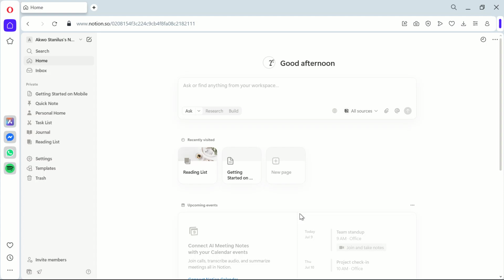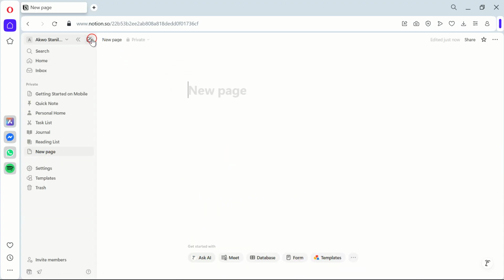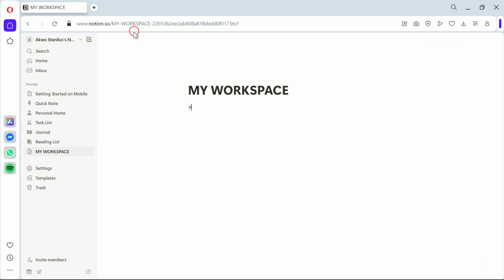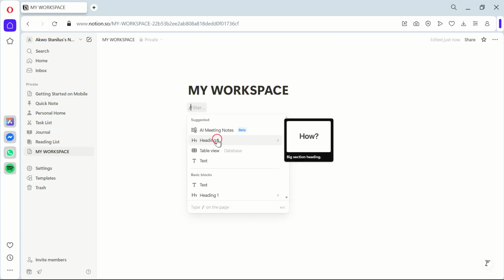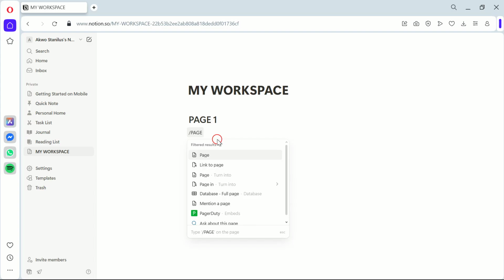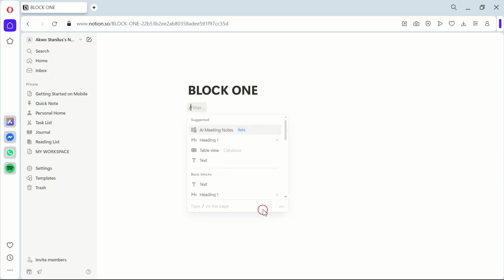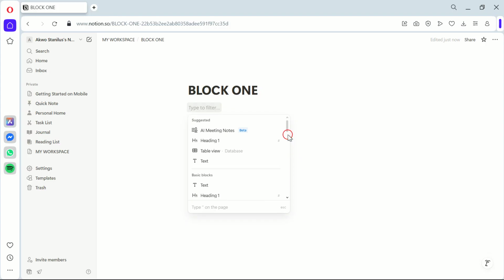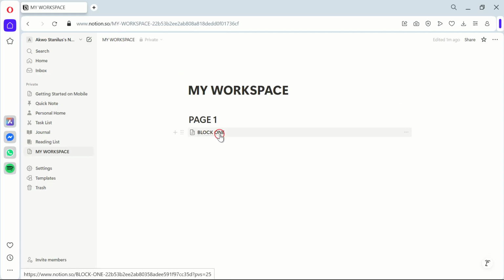How To Use NOTION For Freelancers (Complete 2025 Guide)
Welcome to this comprehensive How To Use NOTION For Freelancers (Complete 2025 Guide) tutorial! In this detailed guide, I'll walk you through everything you need to know about How To Use NOTION For Freelancers (Complete 2025 Guide).

 What You'll Learn in This How To Use NOTION For Freelancers (Complete 2025 Guide) Tutorial:
• Complete step-by-step instructions for How To Use NOTION For Freelancers (Complete 2025 Guide)

Whether you're a complete beginner or looking to improve your skills, this How To Use NOTION For Freelancers (Complete 2025 Guide) tutorial covers everything from basic concepts to advanced strategies. I've designed this guide to be easy to follow, practical, and immediately actionable.

Why This How To Use NOTION For Freelancers (Complete 2025 Guide) Tutorial is Different:

 Perfect for:
• Beginners who want to learn How To Use NOTION For Freelancers (Complete 2025 Guide) from scratch

Questions? Drop them in the comments below! I read every comment and try to respond to as many as possible.

• Share with anyone who might benefit from learning How To Use NOTION For Freelancers (Complete 2025 Guide)